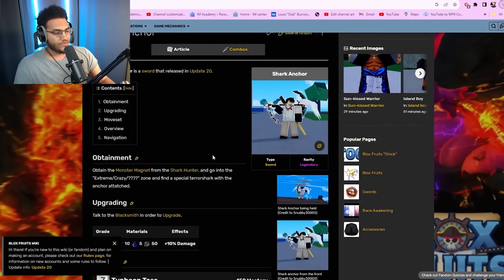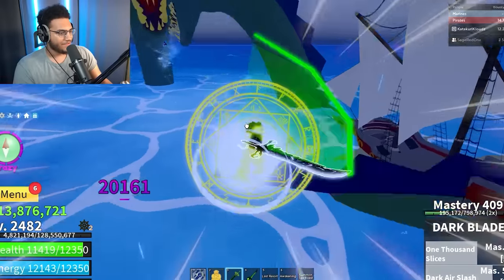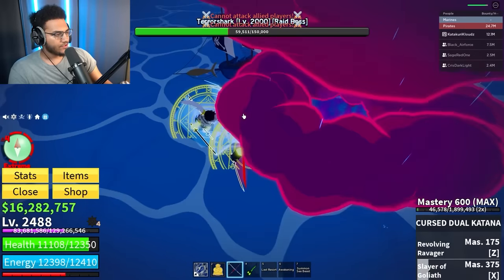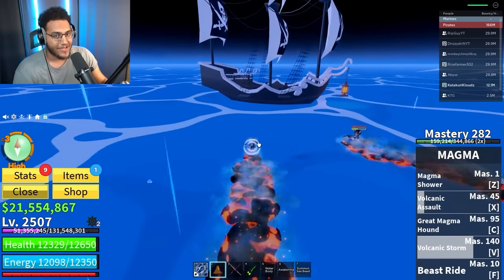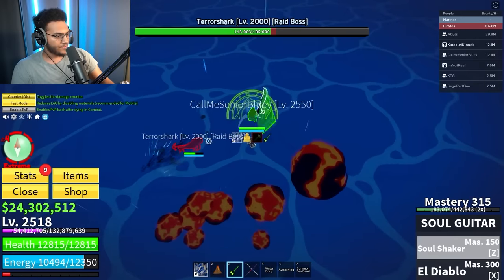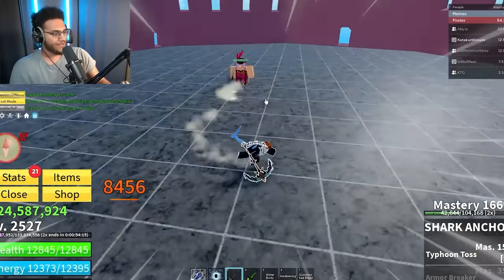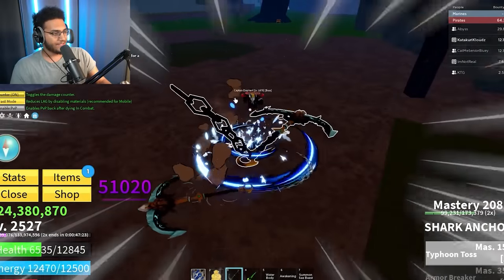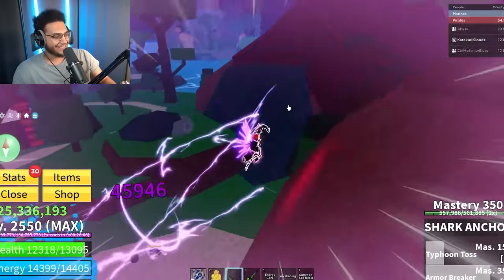I Unlocked Shark Anchor and It's OVERPOWERED in Blox Fruits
I unlocked the NEW shark anchor in one video in the new Update 20 of blox Fruits